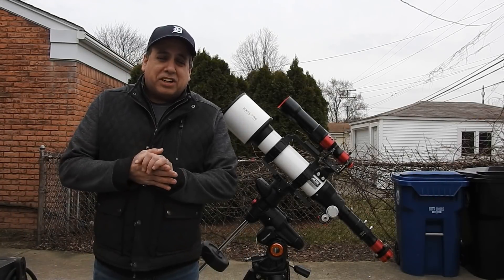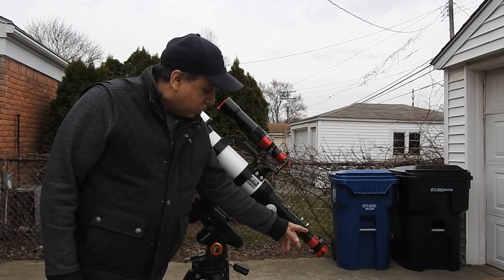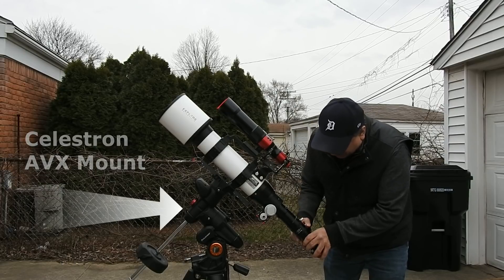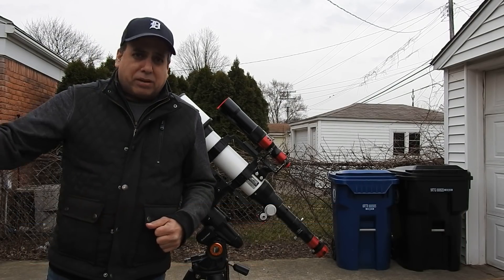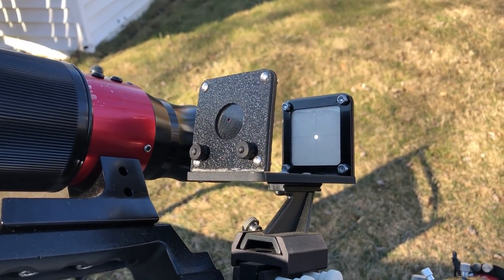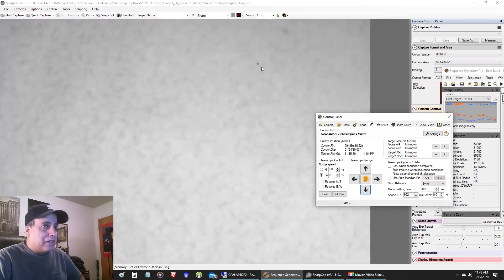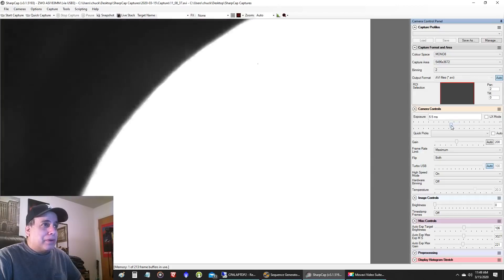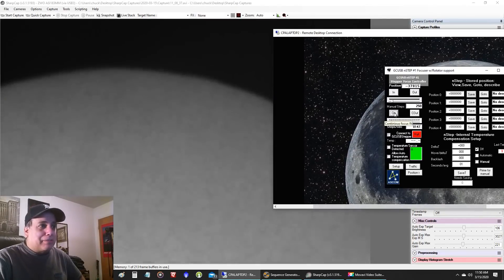Sun Through Telescope and Solar Filter - Live View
I used an Explore Scientific 102 mm Air Spaced Doublet Refractor telescope and DayStar Quark (Chromosphere Model) solar filter to zoom in and view and capture the sun.

Never view or point your telescope at the sun without a filter.

Here is my astrophotography sun telescope setup for solar imaging:

Imaging Telescope:
Explore Scientific AR102

Imaging Camera:
ZWO ASI183MM

Solar Filter:
DayStar Quark

Energy Rejection Filter:
Astronomik L1

Mount:
Celestron AVX

Focuser:
Rigel Systems Focuser

Capture Software:
SharpCap 3.1

Stacking Software:
AutoStakkert